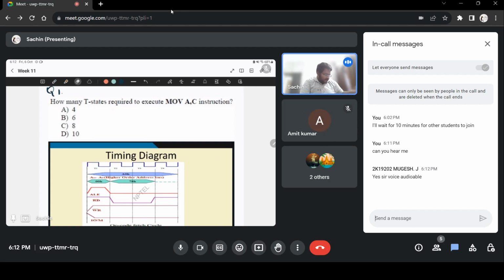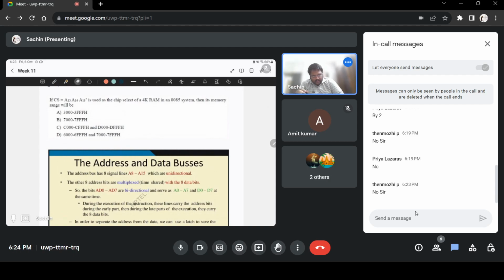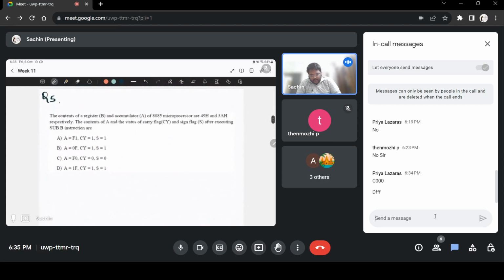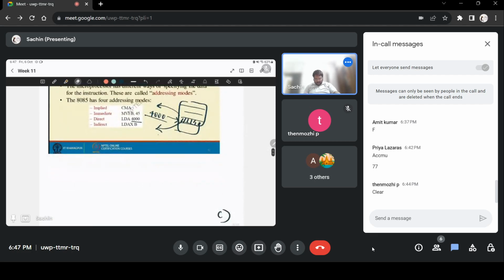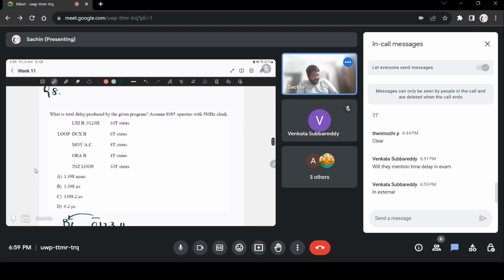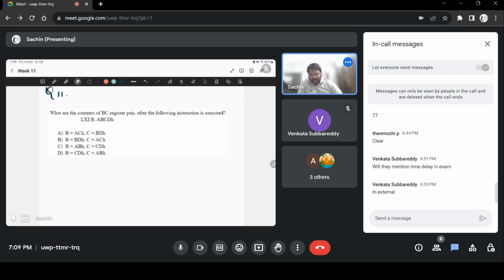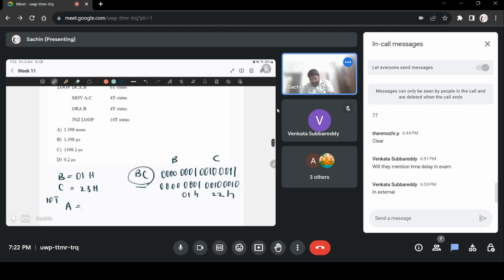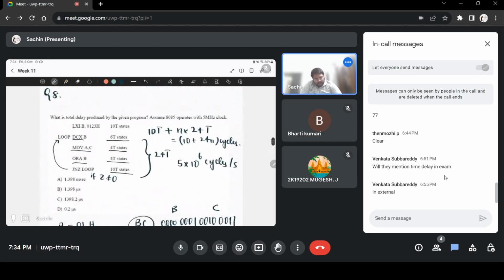Noc23-ee115 Week 11